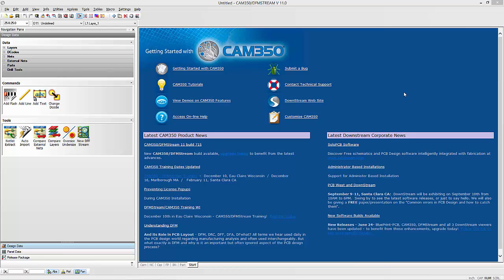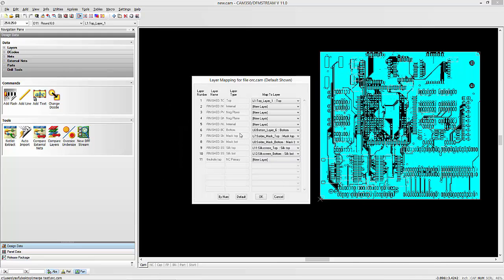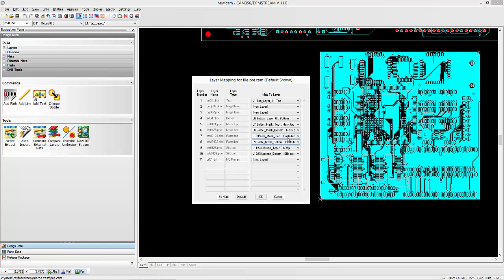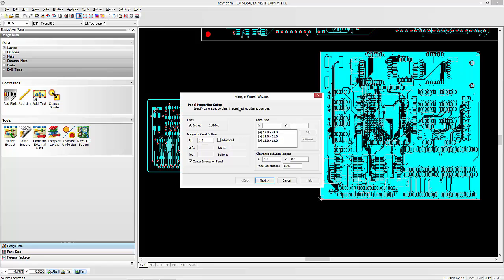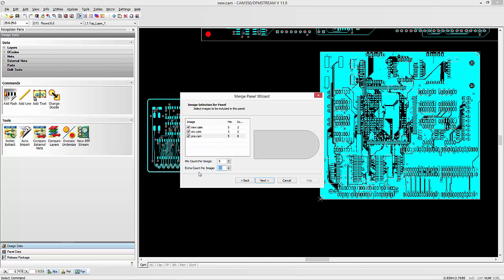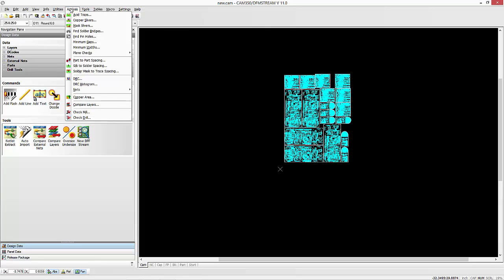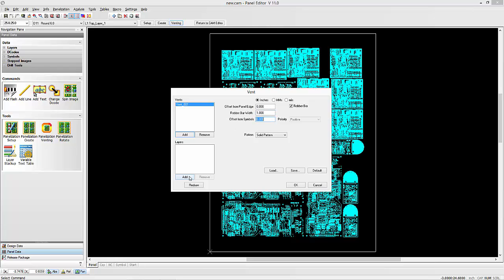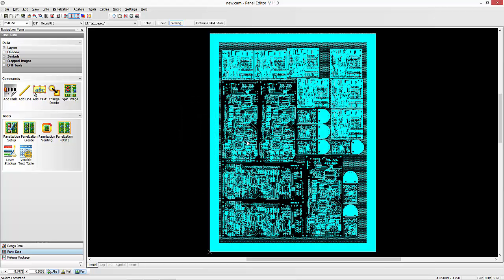Multi Design Panelization in CAM350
How to panelize multiple designs into one panel in CAM350 and DFMStream.